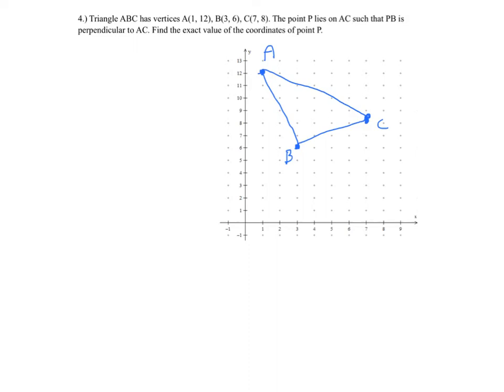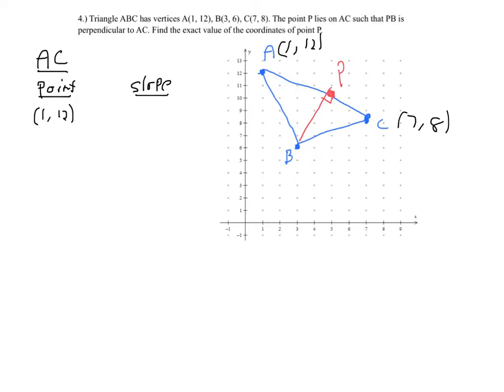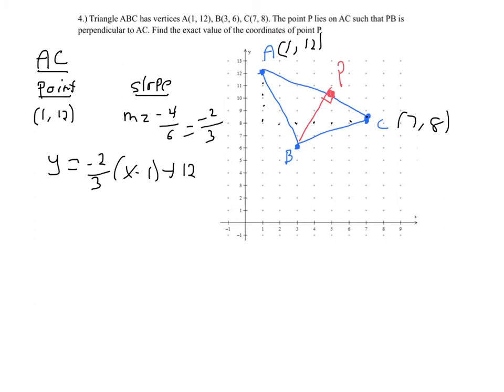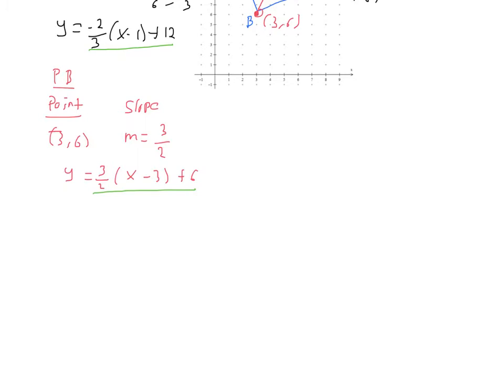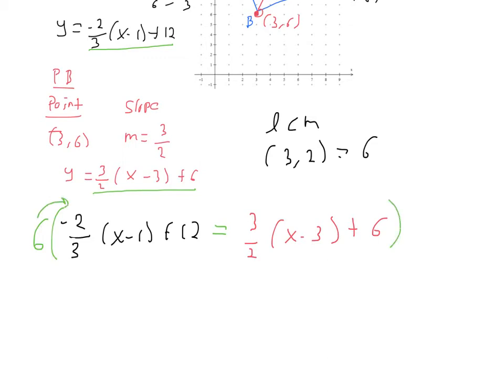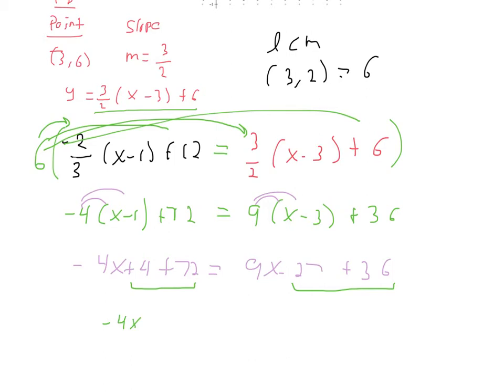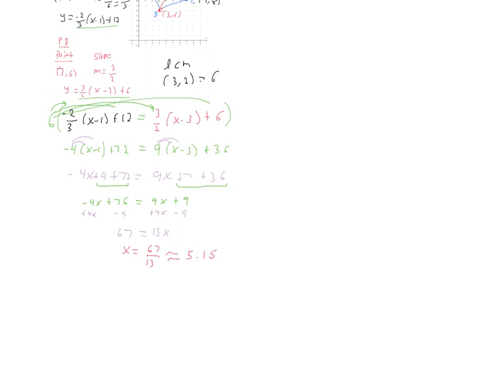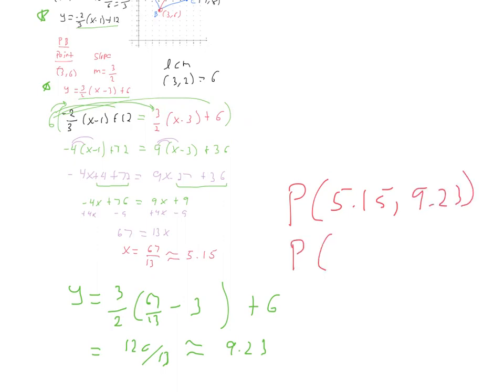chapter 1 review #4